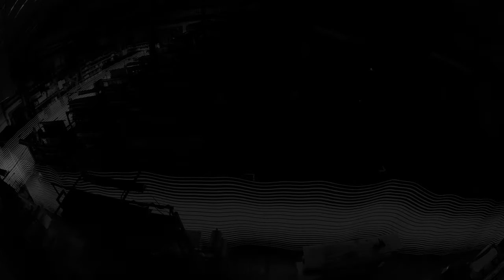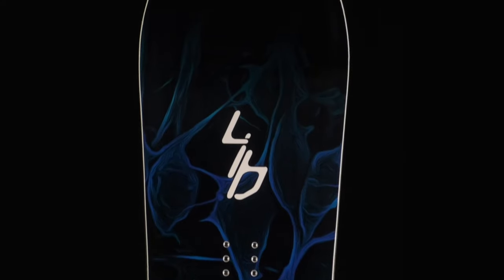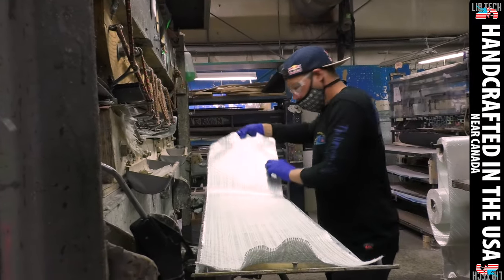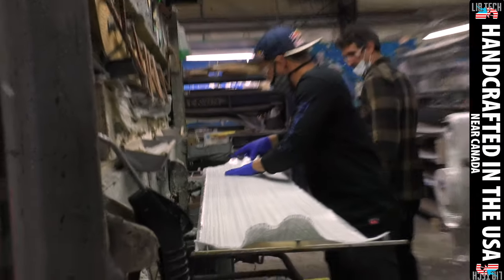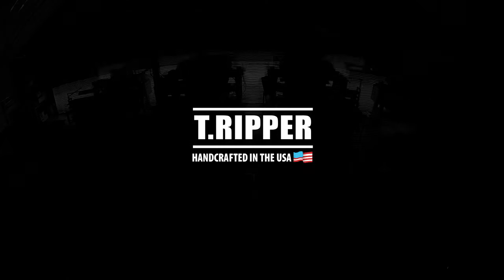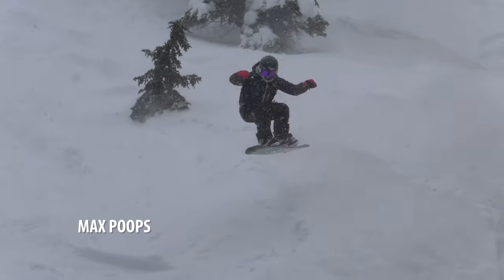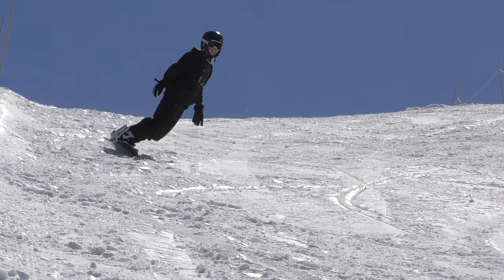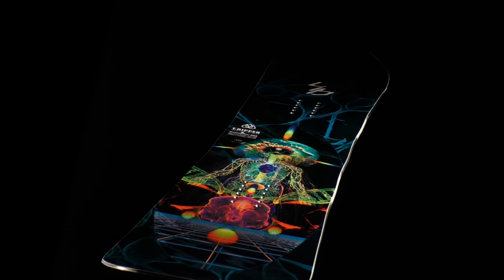T.RICE PRO | T.RIPPER - 2021/2022 LIB TECH SNOWBOARD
Travis’ favorite Jackson Hole designed / globally tested shape in lightweight, long lasting, environmentally friendly, powerful HP construction. The T.Rice Pro HP is a versatile stick that will allow you to push your limits anywhere on the mountain and is still playful enough to be your daily driver. The perfect resort snowboard from the world’s best snowboarder.

TRAVIS RICE’S AWARD WINNING FREESTYLE STICK
UNLIMITED PARK AND ALL MOUNTAIN PERFORMANCE
NEW ALL TERRAIN SHAPE ON A WINNING CHASSIS

BOARD ART BY: Mike Parillo (@mikeparillo)
T-Rice Pro- At some point every human being looks in the mirror and says to themselves... What am I and how did I get here? This visual is my attempt to tell that story and pay tribute to the amazingly complex, intelligently designed, conscious organic machine that we all are.
"Body, mind, spirit and beyond, spend time contemplating the miracle of your existence and honor the source from where you’ve originated." ~ Mike Parillo